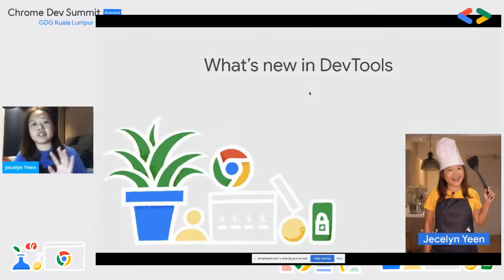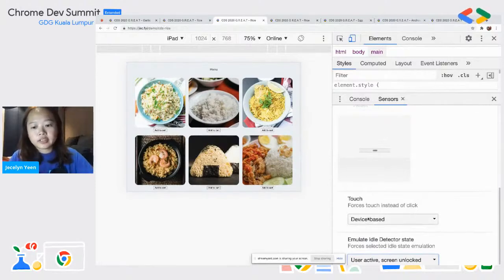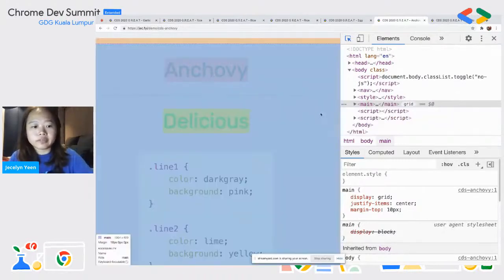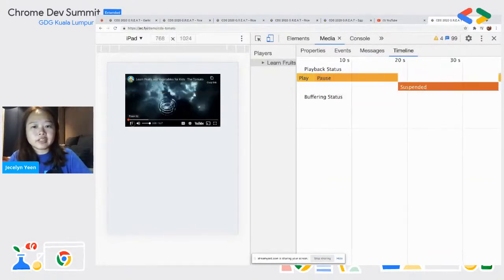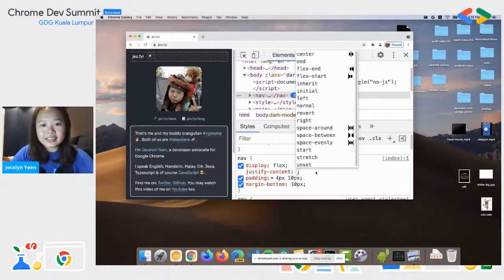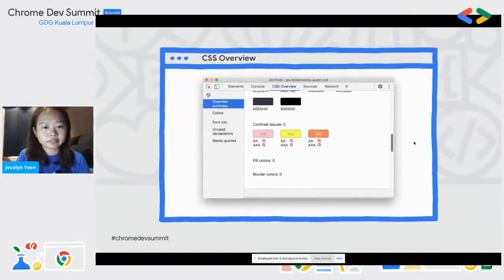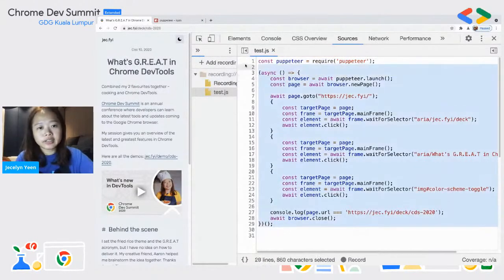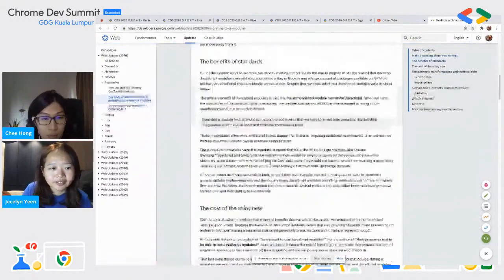What's New in DevTools (Experiment Edition) - Jecelyn Yeen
2020 has been a very unique year, and The Web has played a special and ever increasingly important role. At Chrome Dev Summit Extended, we want to continue the conversation on making the web a better place.

Name: Jecelyn Yeen
Topic: What's New in DevTools (Experiment Edition)